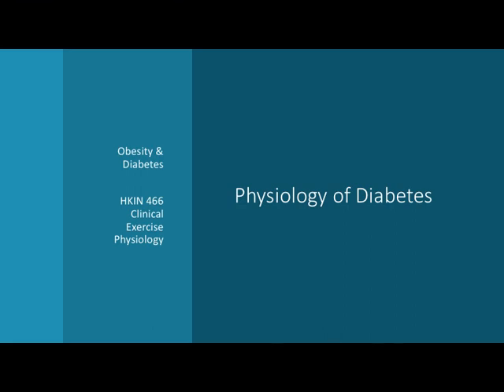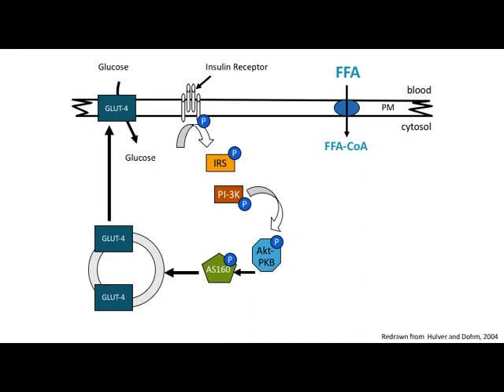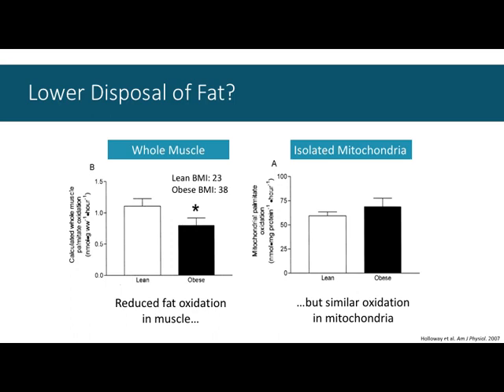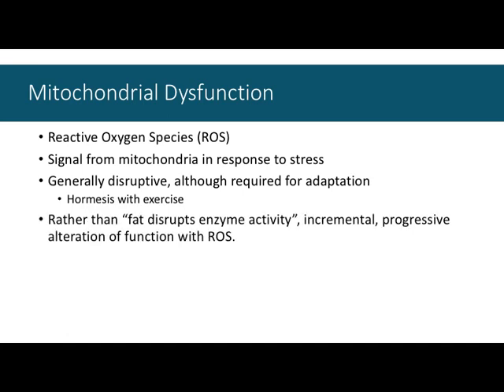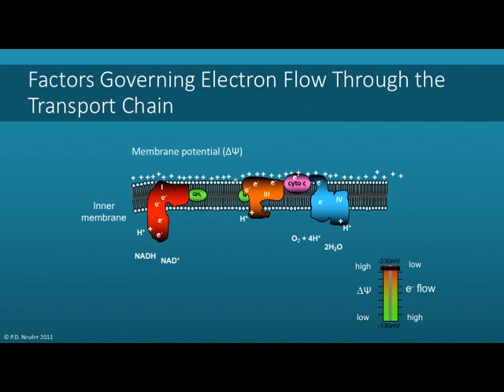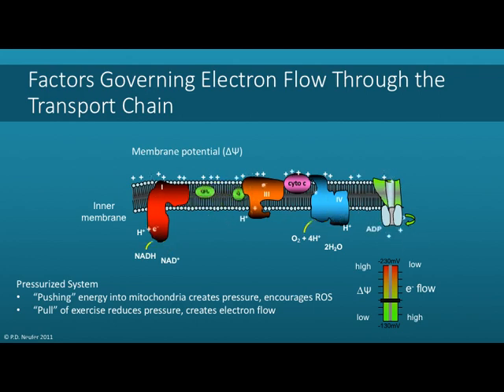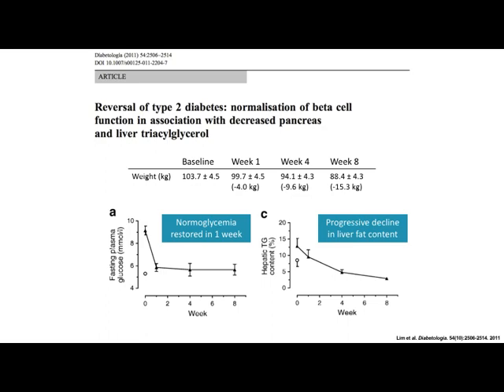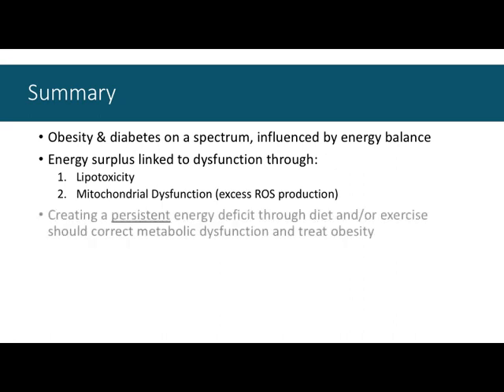7.2-Physiology of Diabetes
Outlining the theories of Lipotoxicity and Mitochondrial Dysfunction and how they connect obesity with the development of obesity in HKIN 466 Clinical Exercise Physiology at St. Francis Xavier University.